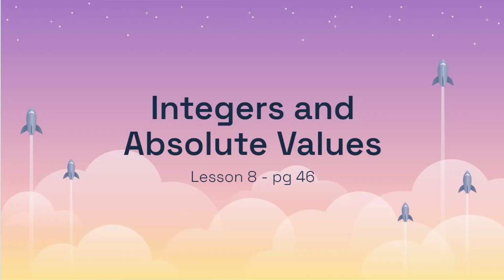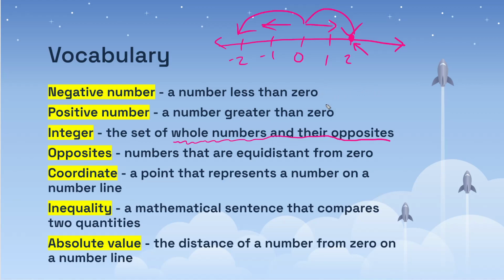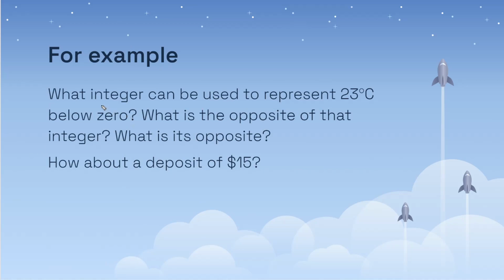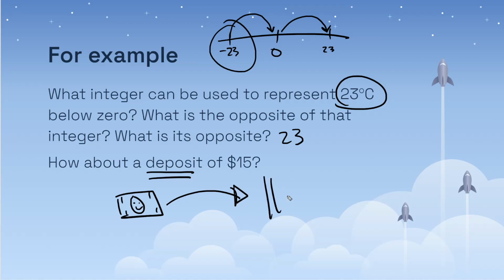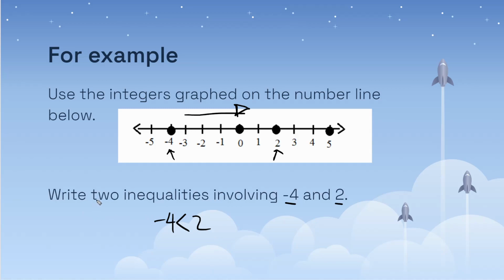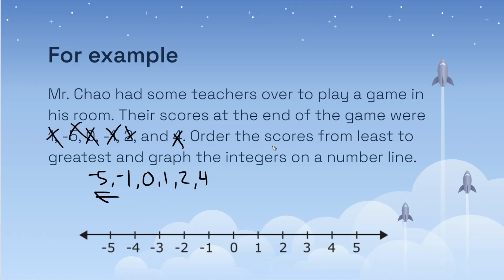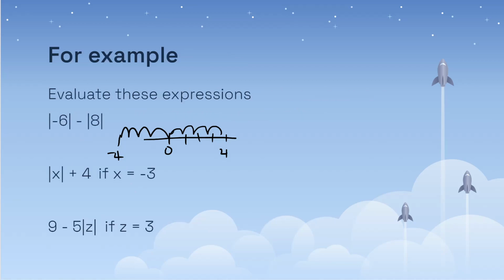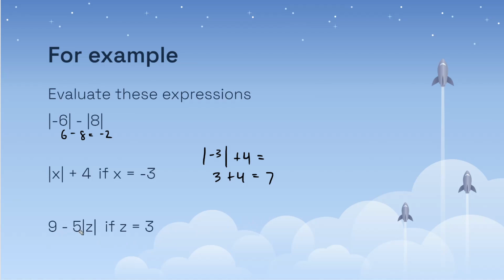Pre-Alg U1L8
Integers and Absolute Values